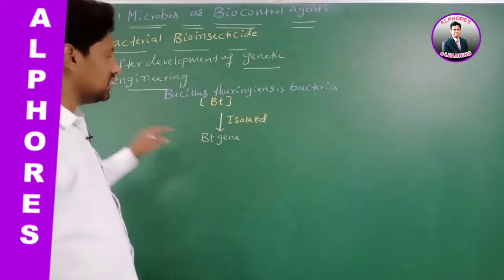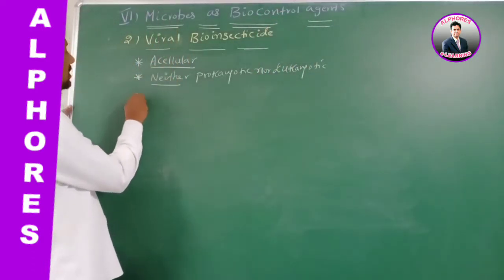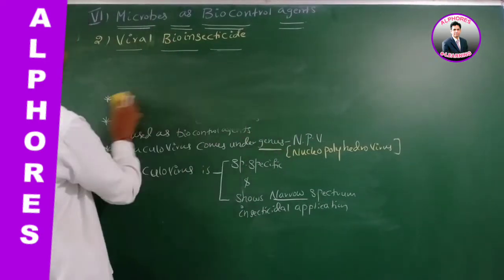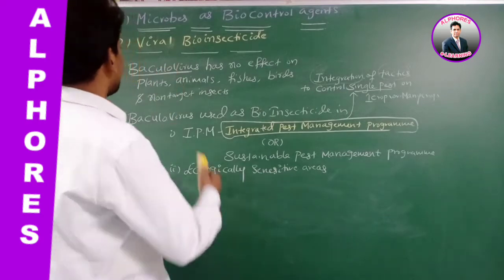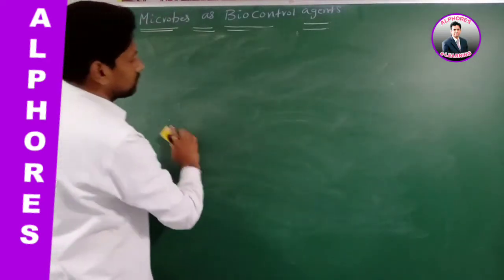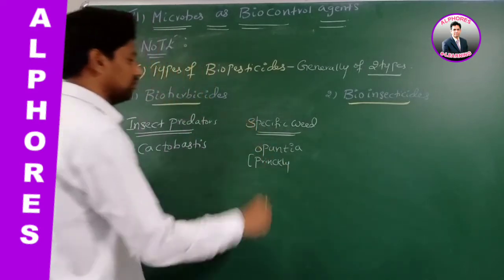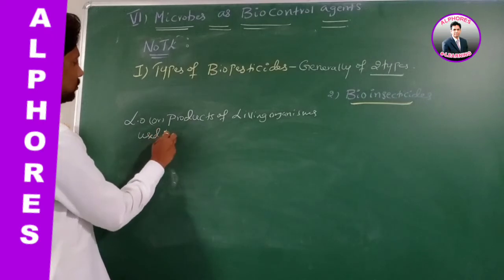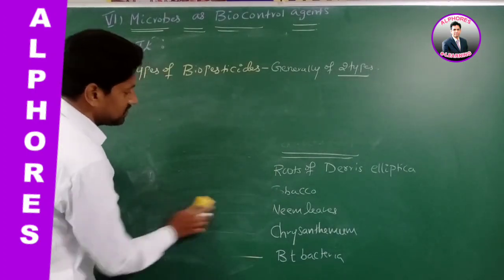NEET | BOTANY | SESION 19 | UPCOMING SENIORS | 12.05.2020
MICROBES AS BIO CONTROL AGENTS (VIRAL) types of bio pestisides